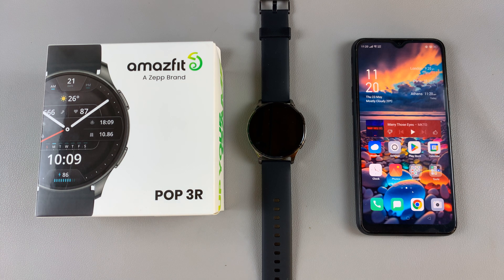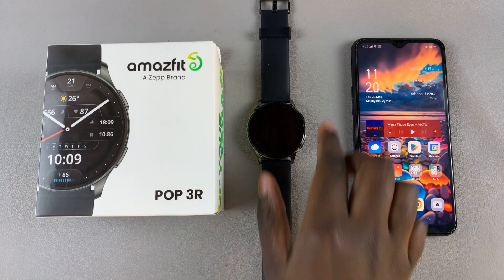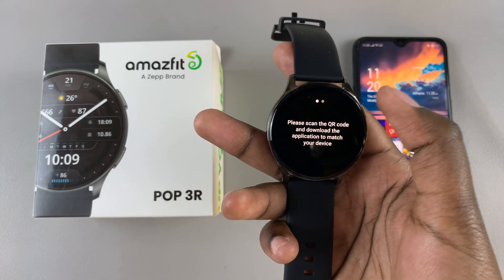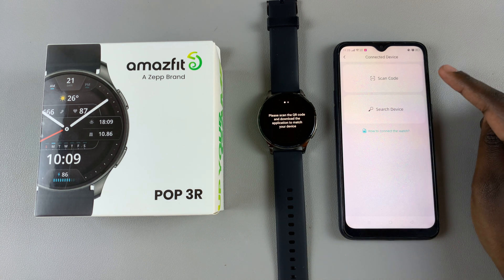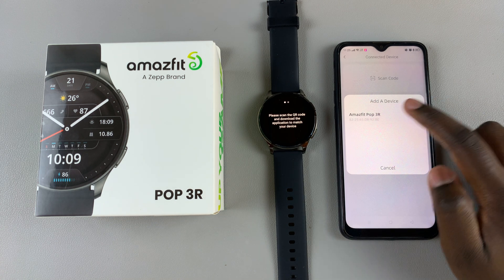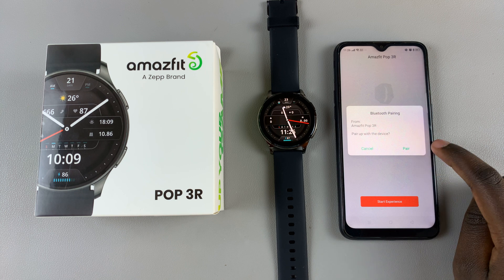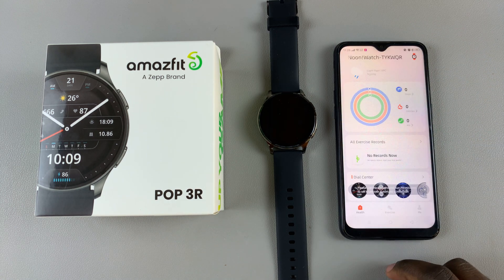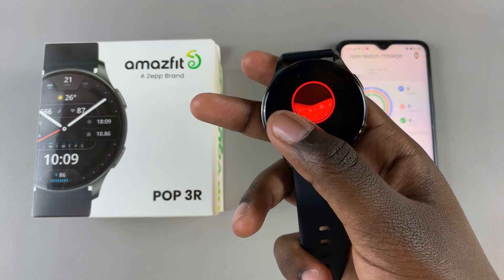How To Set Up The Amazfit Pop 3R With Android Phone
Learn How To Set Up The Amazfit Pop 3R With Android Phone.

The Amazfit Pop 3R is a smartwatch that seamlessly integrates into your lifestyle, offering various health and fitness features alongside smartphone notifications and other functionalities. Setting it up with your Android phone is a straightforward process, allowing you to quickly start enjoying its benefits.

This guide will walk you through the steps to pair your Amazfit Pop 3R with your Android device.

1: Before you begin the setup process, ensure that your Amazfit Pop 3R is adequately charged. Use the provided charging cable and connect it to a power source. Let the device charge until it reaches sufficient battery levels to complete the setup process without interruptions.

2: To manage your Amazfit Pop 3R and access its full features, you need to download the Amazfit app on your Android phone. Open the Google Play Store and search for "Zepp Active." Locate the official Zepp Active app and proceed to install it on your device.

3: Once the Amazfit app is installed, open it on your Android device. You will have to set up the application on your Android phone. Follow the instructions that might appear to successfully set it up.

4: At this point, tap on the "Me" tab located at the bottom right corner of the screen. Then, tap on "Connect device" and select either "Scan Code" or "Search Device."

If you choose scan code, use the scanner that will be available and scan the code on the watch. For the search device function, it will search for a nearby device.

5: Once recognized, tap on it and select "Pair" to connect it to your Android phone. Once the setup is complete, you can explore the Amazfit app to customize your watch faces, set fitness goals, and manage notifications according to your preferences.

Xiaomi Redmi Watch 4 Smartwatch:

Xiaomi Watch S3:

Cell Phone Tripod Adapter